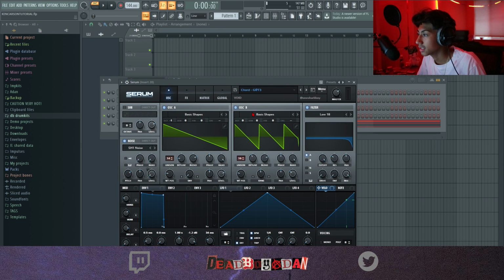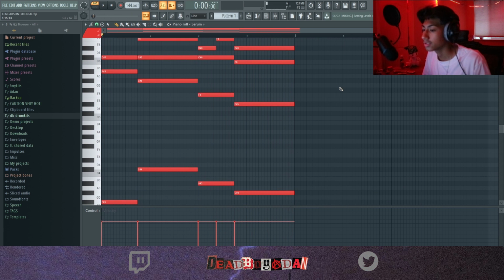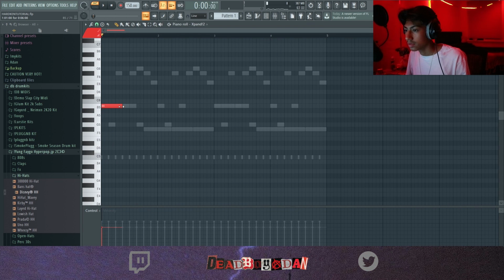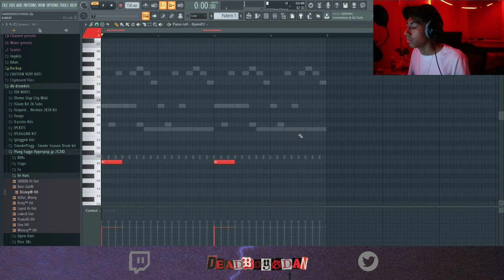How STARBOY Makes HARD Beats For Ken Car$on (Project X) l Fl Studio 20 Tutorial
In this tutorial, I show you how starboy, 808mafia, and outtatown make crazy beats for ken carson. I put 2 tutorials in 1, the first one is starboy/outtatown and tha second one is like a meh type beat. I hope u guys enjoy and comment suggestions !